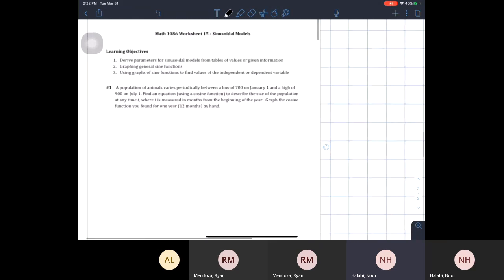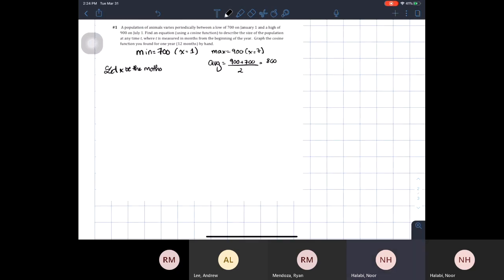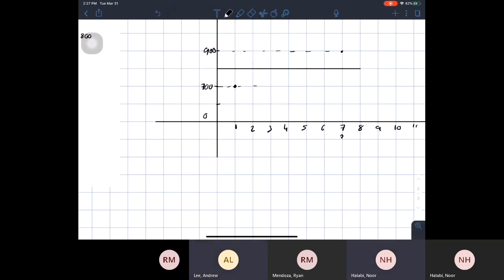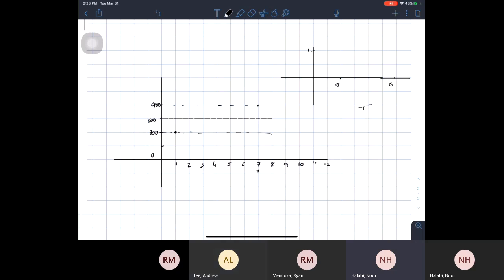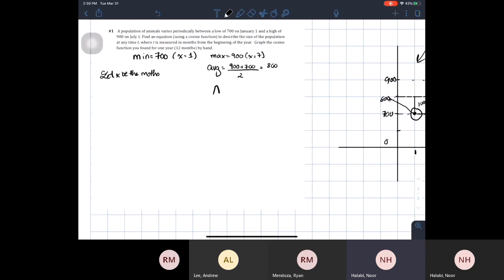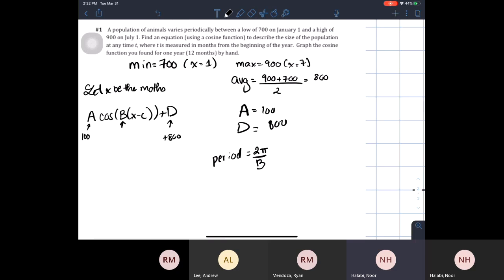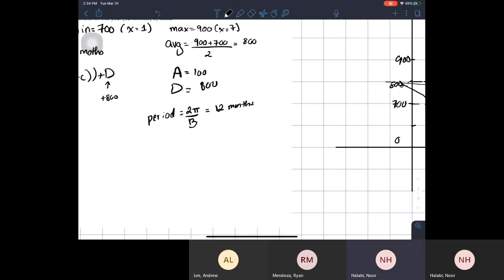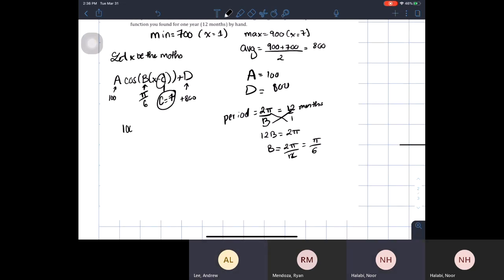Calculus: sine and cosine graph review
Subject: Calculus
Host: Noor Halabi
Topic: additional sine and cosine review